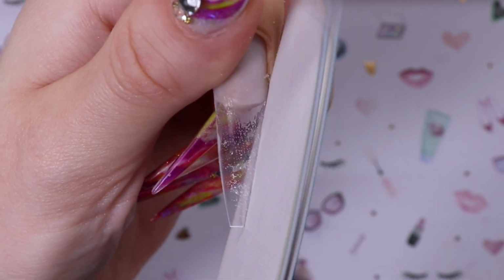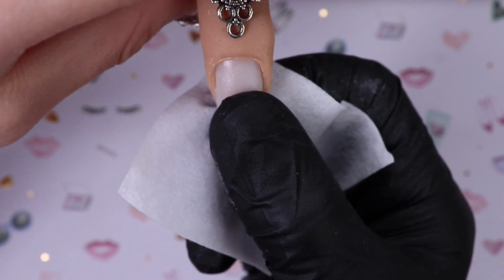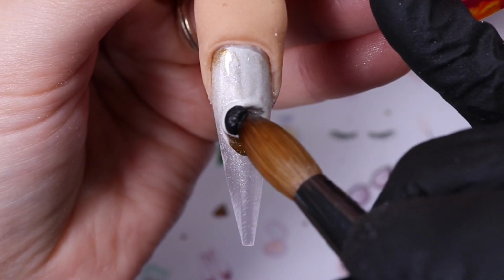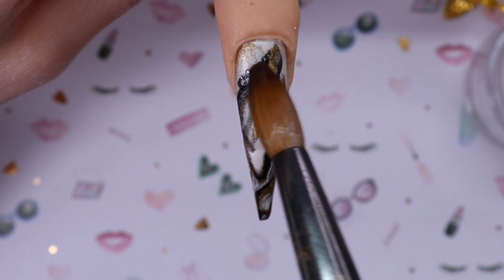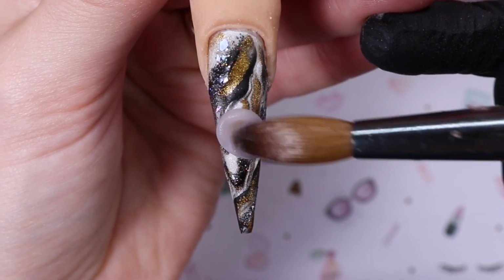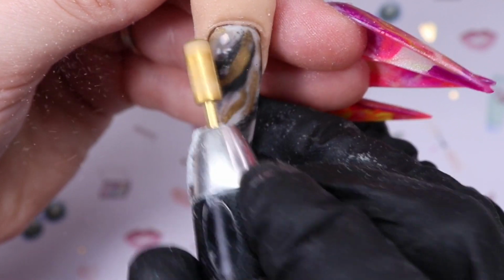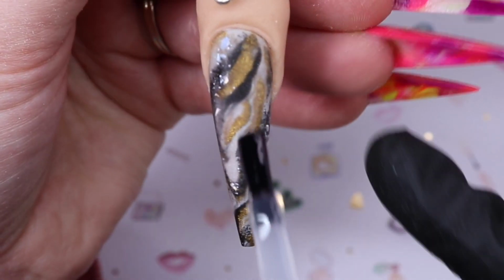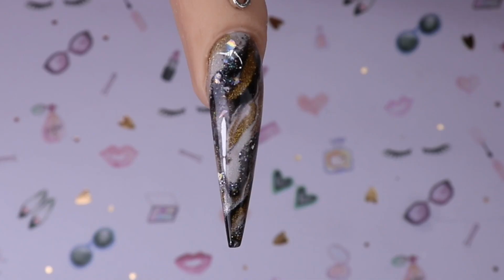Gorgeous Gold and Black Marble using GLITTERBELS Acrylic Powders with SARAHSNAILSECRETS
Hi lovelies,
My name is Sarah and you may know me from the Sarah's Nail Secrets YouTube Channel. I am also a Glitterbels Brand Ambassador and Stockist.

Todays video is a simple tutorial on how to create a stunning gold and black marble nail, this technique works with any of our Glitterbels Coloured Acrylic range.
If you want to see more from myself and the other Glitterbels content creators then click the subscribe button and hit the notification bell to be told when we upload next.